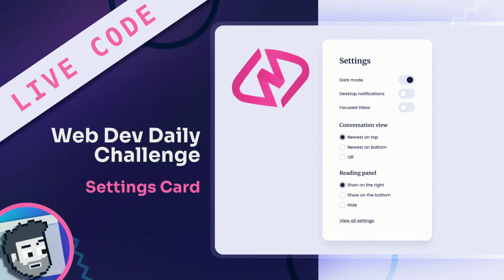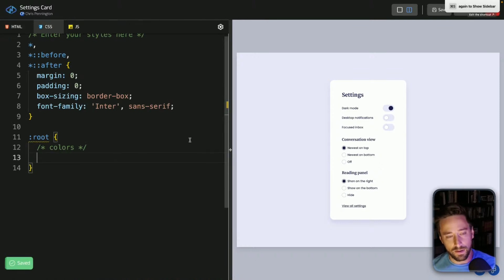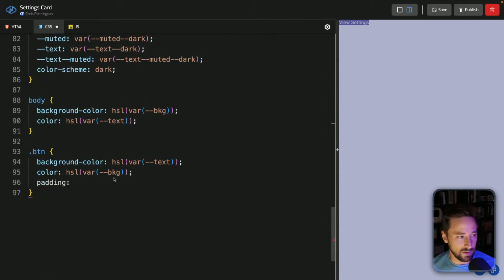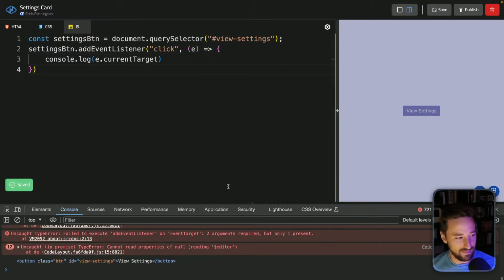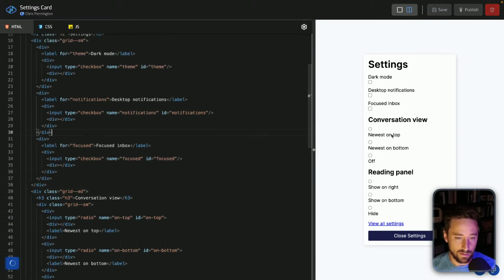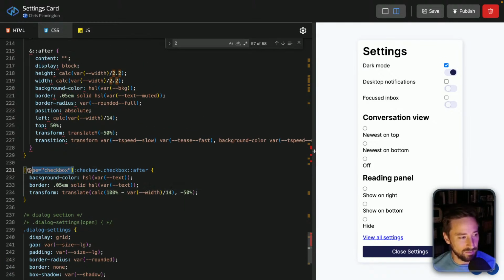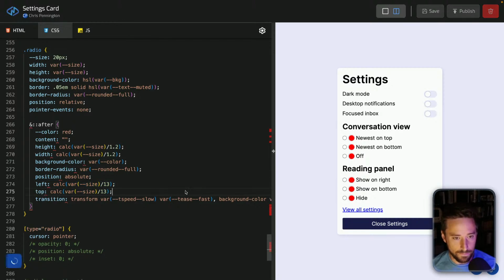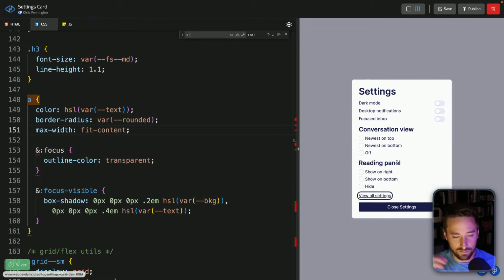Live Code: WebDevDaily Settings Card (HTML, CSS, JavaScript)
🔗 Key Links: 🔗